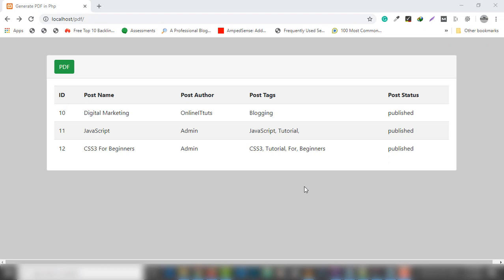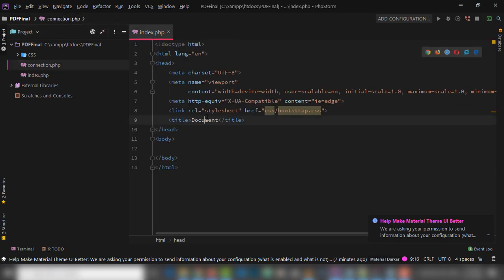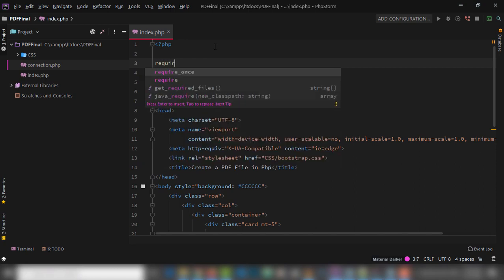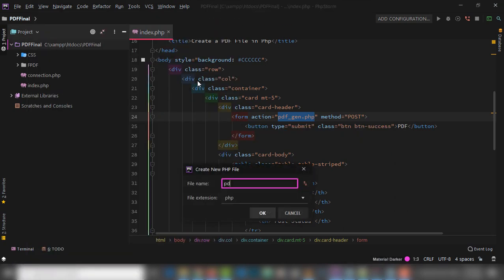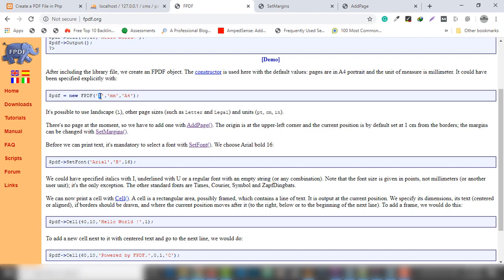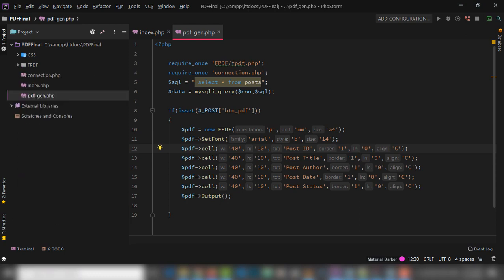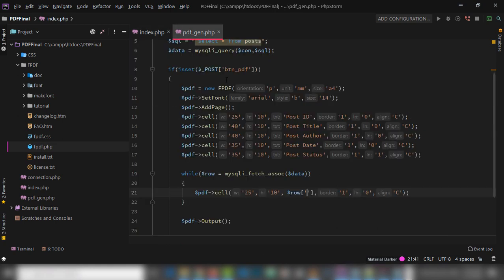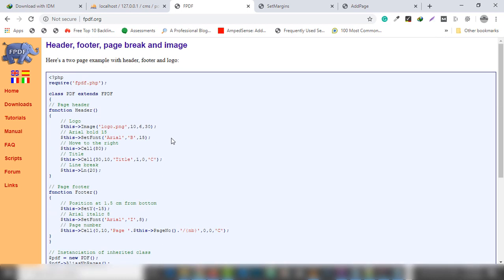How to Create PDF File in Php from Database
In this video you will learn How to Create PDF File in Php from Database.  First of All, you need to display the database data on HTML table, then you need to make button and perform the operation to generate the PDF.

You must have a PDF library namely FPDF, you can download it from FPDF Official Website, once you done that, then you need to add FPDF library on your project.

Once you add the Library on your project, then you will able to use FPDF library functions and also properties that will help to make a PDF File in Php.  After watching the video, you will able to do that, I hope you are like the video thanks.